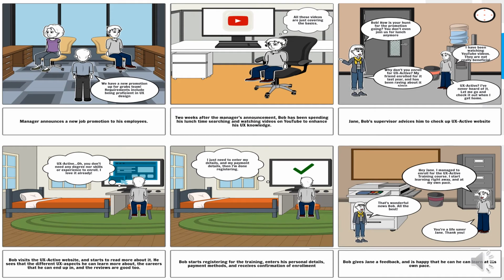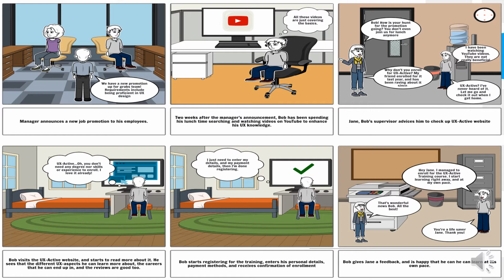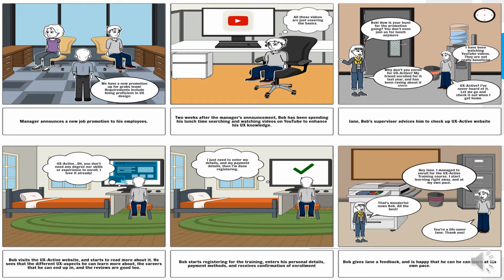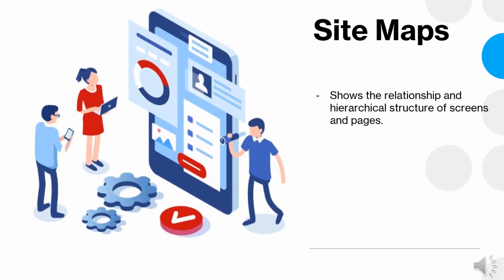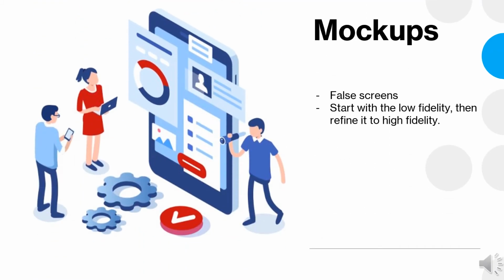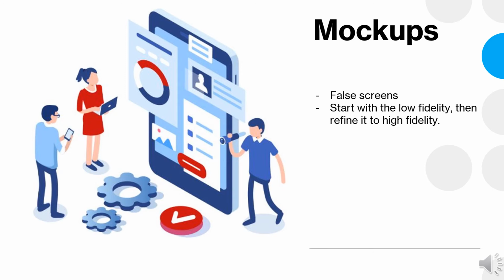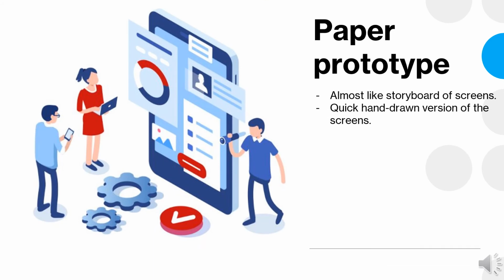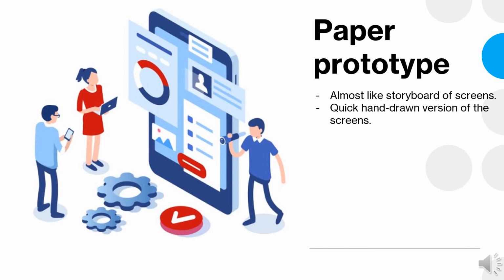Tools used in Interaction Design in UX continued - Storyboards and Mockups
This video is related to the previous one, and is looking at more tools used in the planning and designing of the interaction design.